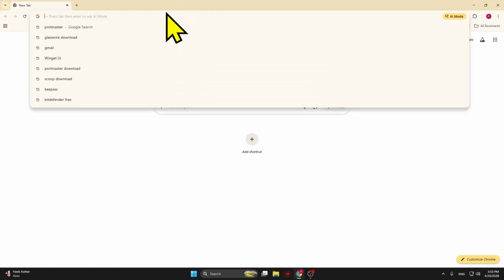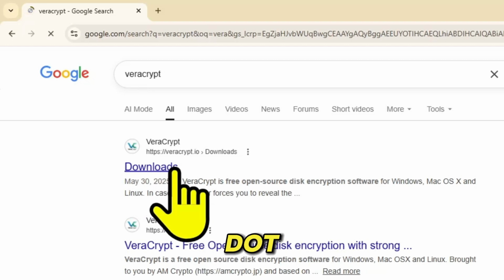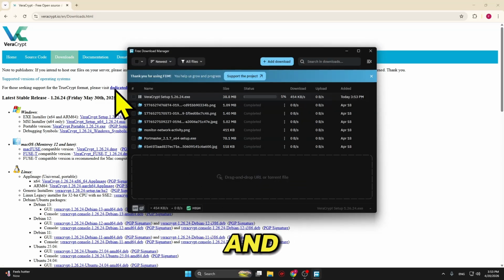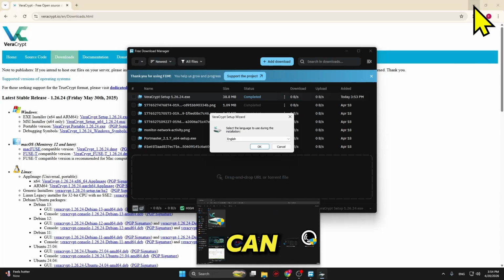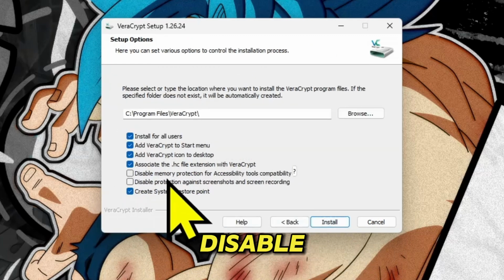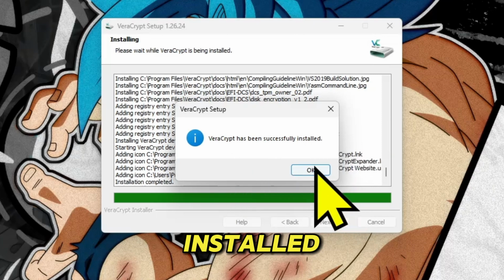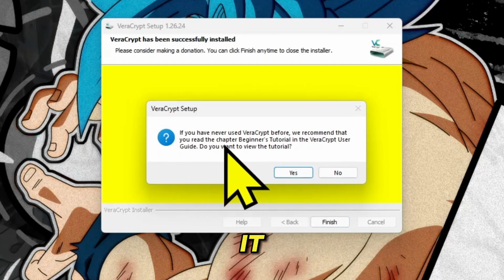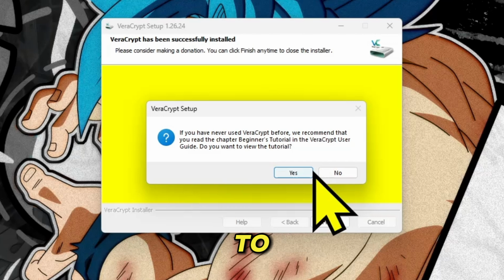How to Download & Install VeraCrypt on Windows PC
In this video, I show you how to download and install VeraCrypt on your Windows PC step by step.

VeraCrypt is a powerful encryption tool that helps you secure your files, folders, and drives with strong encryption.

In this tutorial you will learn:

✔ How to install VeraCrypt on Windows
✔ How to create an encrypted volume
✔ Basic overview of features